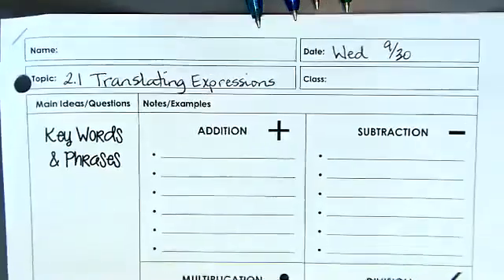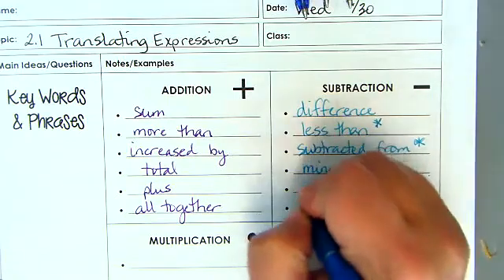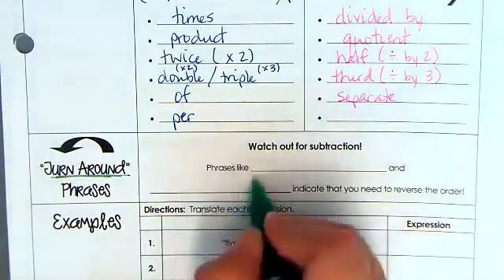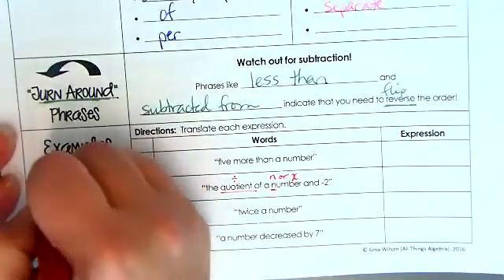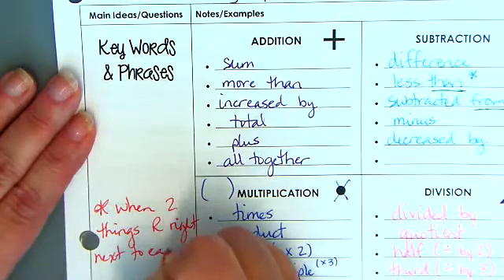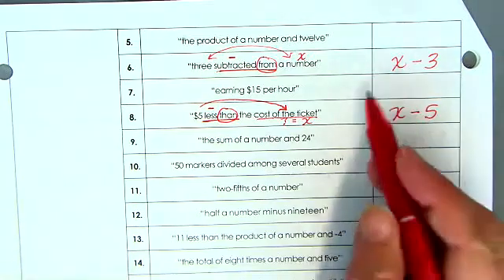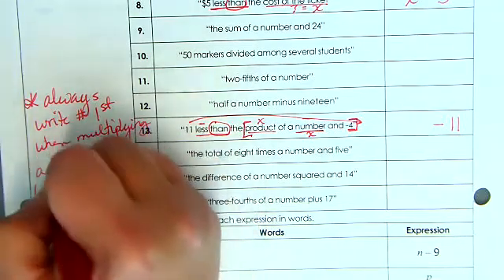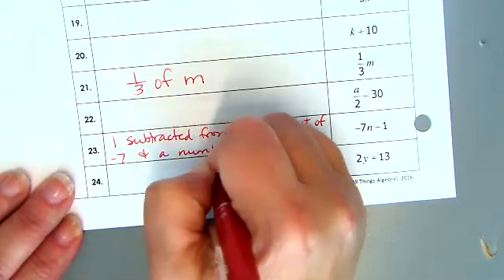PA 2 1 Lesson Video Translating Expressions